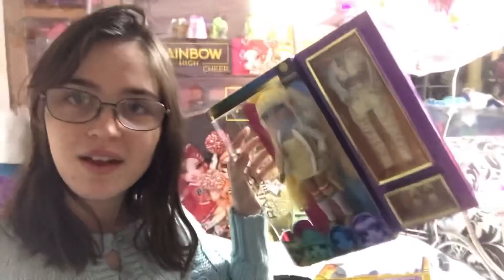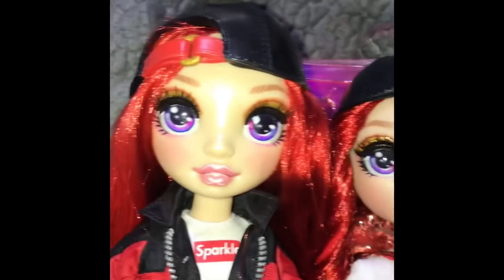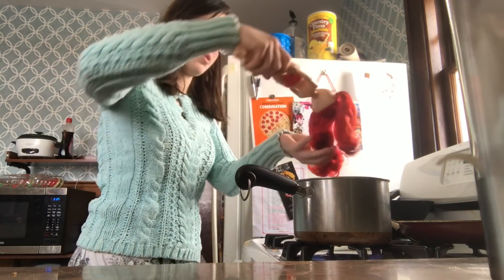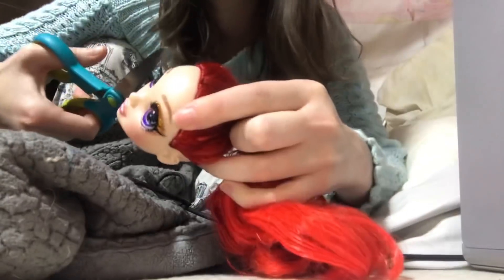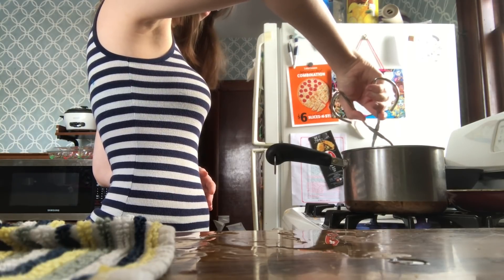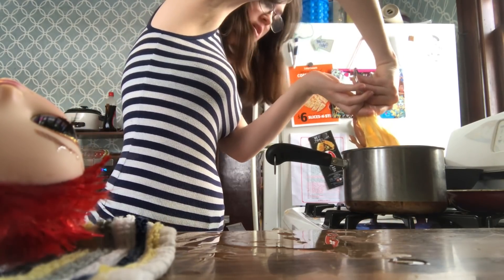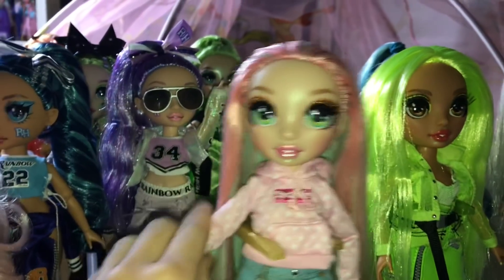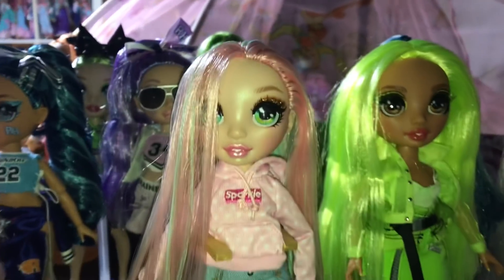Making my own Rainbow High doll! Custom doll reroot transformation vlog :)